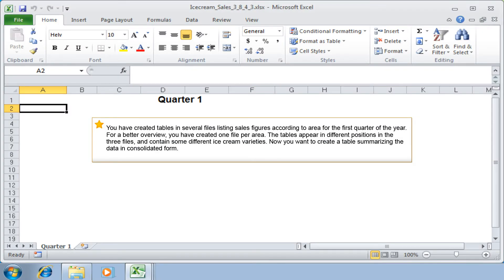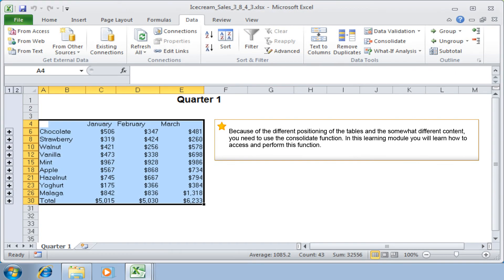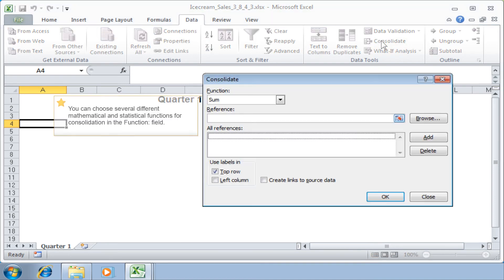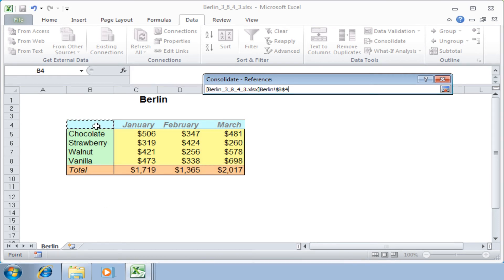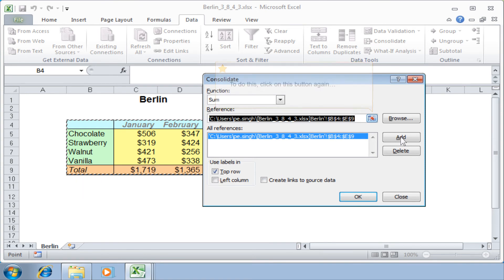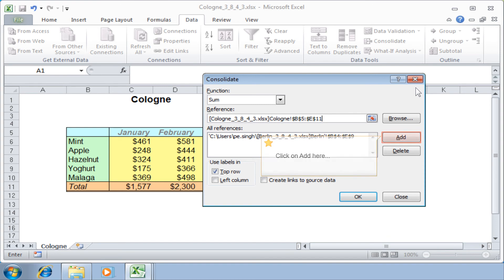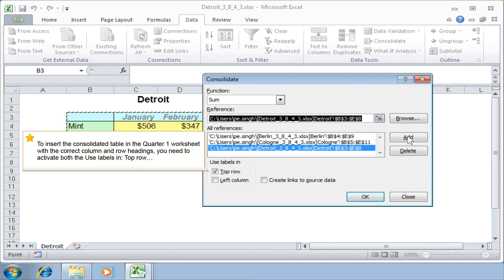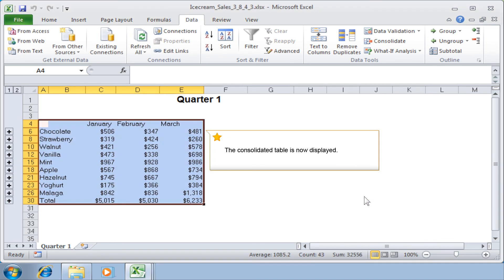Excel link: Consolidating data from multiple workbooks with active links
In this learning module "excel link", you will be shown how to use the Consolidate function to summarize data from multiple files and how to implement it so that whenever the source data changes, the consolidated table will automatically be updated.